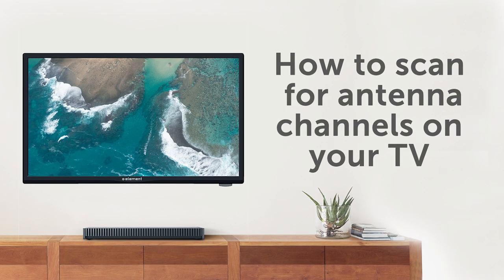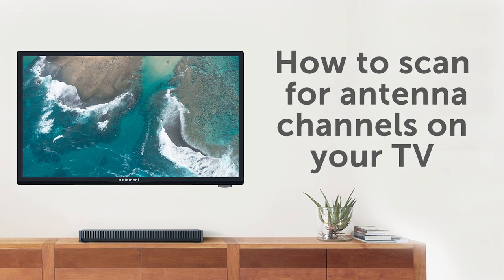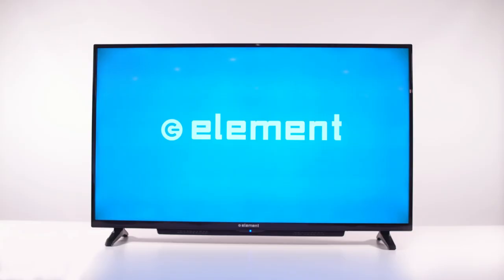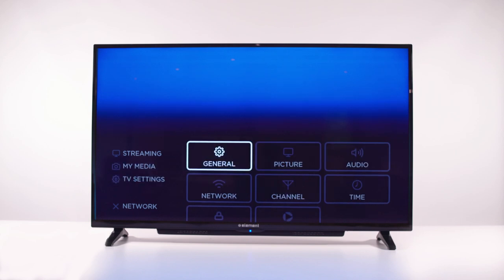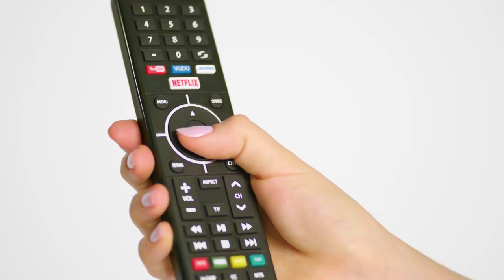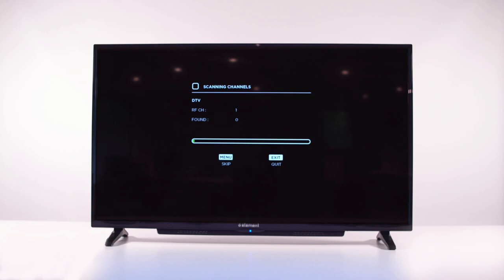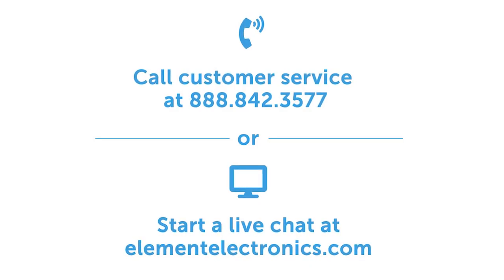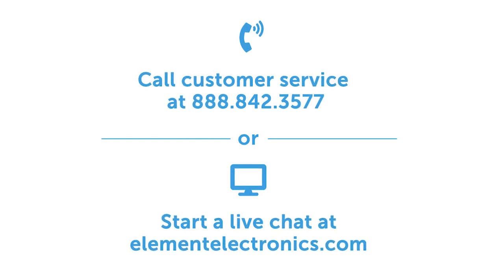Channel Scan Support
If you need support scanning for channels on your Element TV, look no further. Now – let’s turn on your Element TV and find some channels.
If you need further support, feel free to chat with our customer service team directly on our